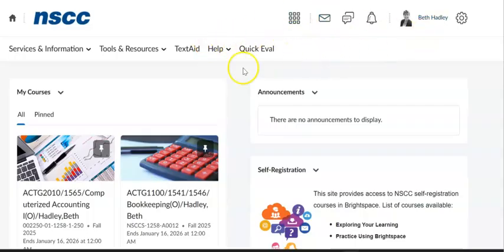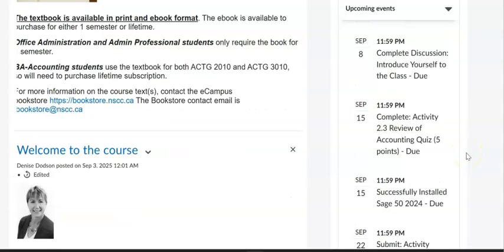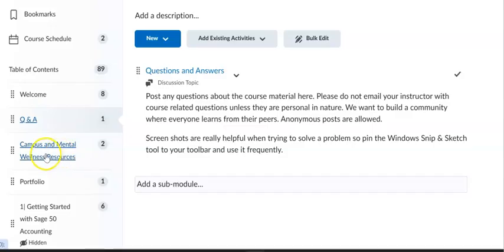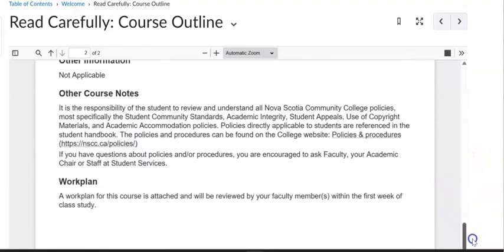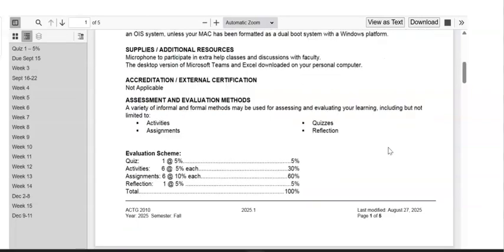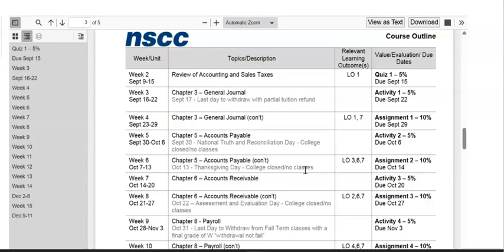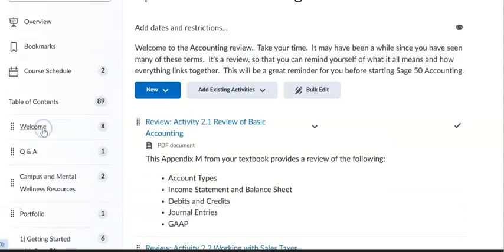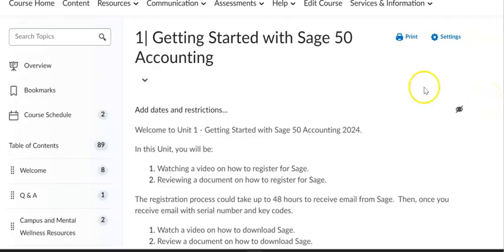Brightspace and Welcome module review